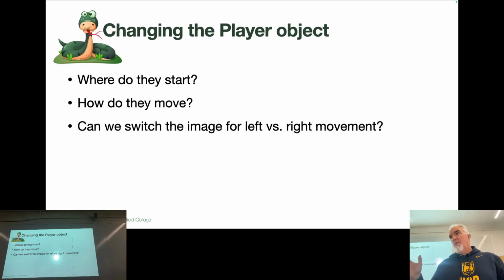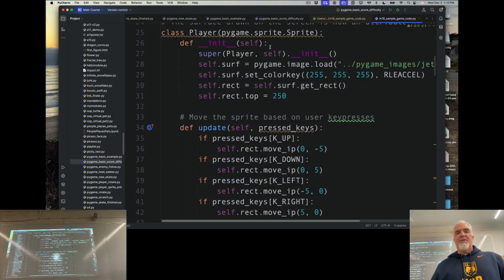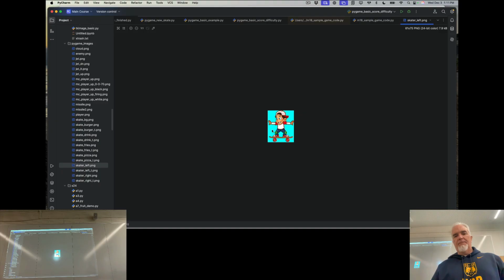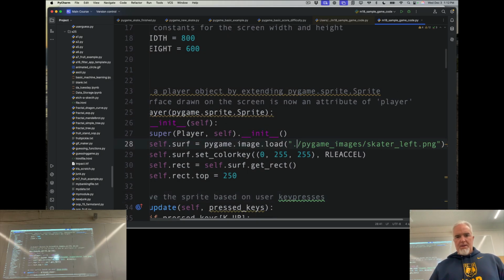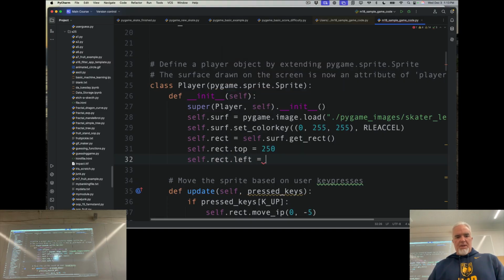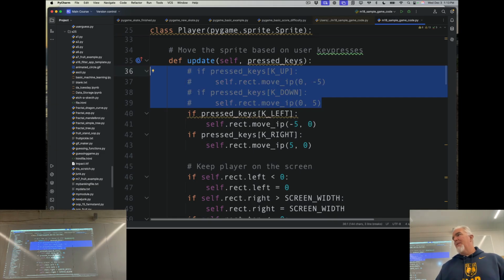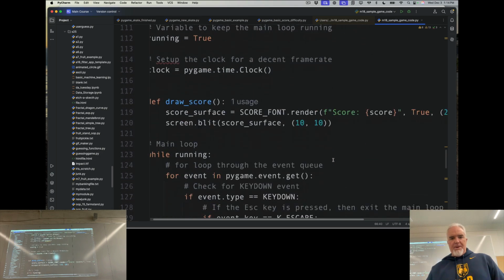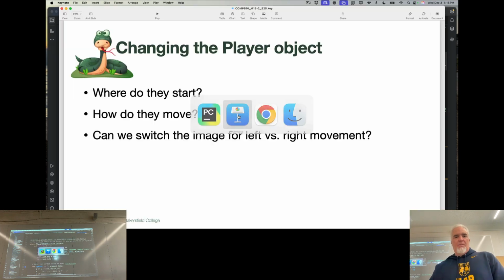Python (Fall 2025) Module 18-6: Modding a Game Player Object